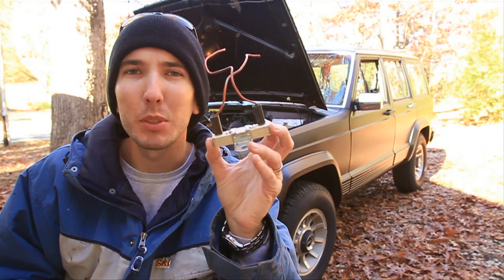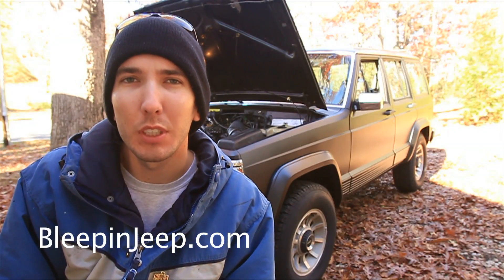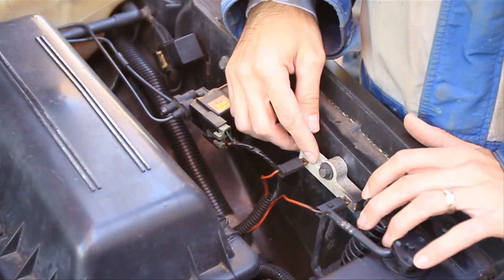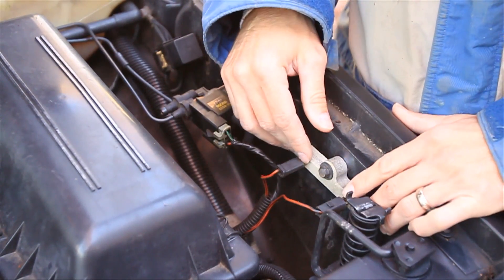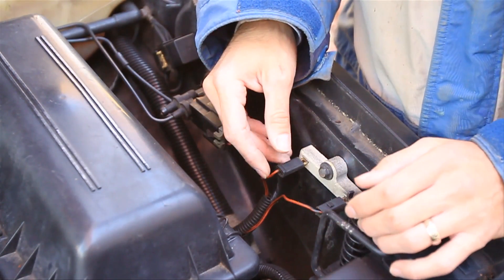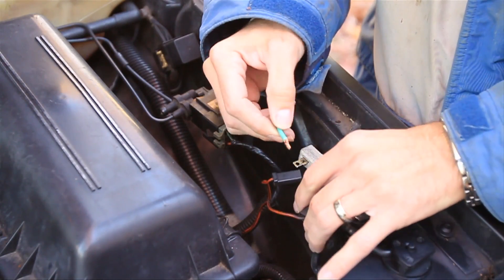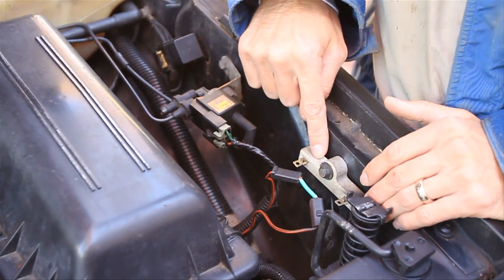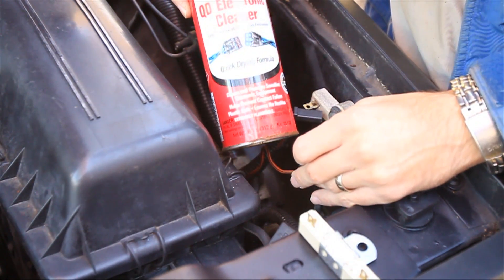Fuel Pump Ballast Resistor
- All the best Off-road videos of YouTube in one spot without all the boring stuff - Updated Daily!!

How to test, bypass, and replace your fuel pump ballast resistor.  If your car will start but wont stay running when you release the key, you might want to check this little doodad.

Note - Jeep stopped using these on the Jeep Cherokee in 1993.